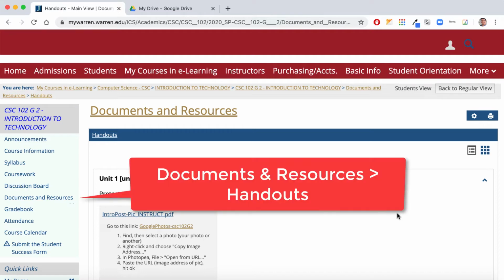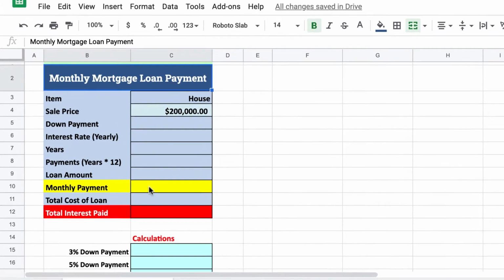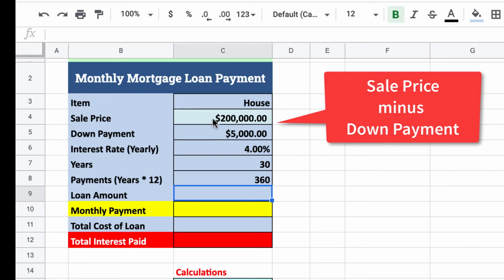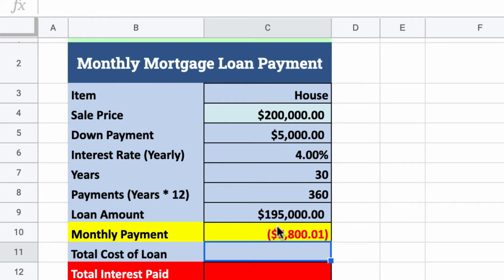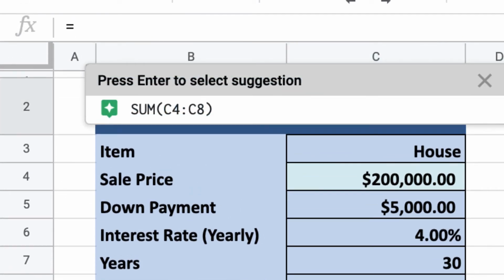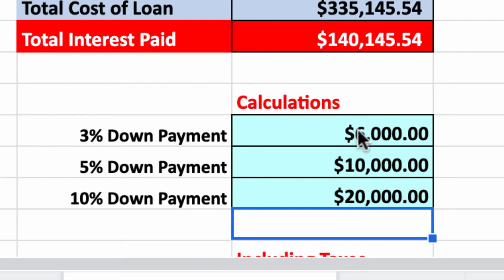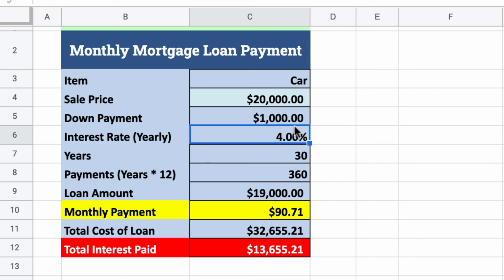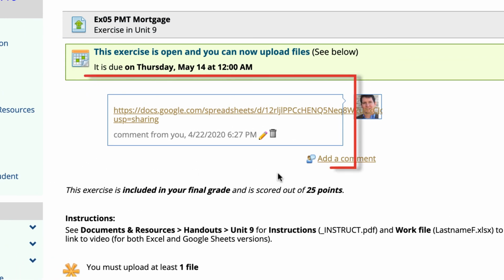csc102 Ex05 PMT Mortgage Google Sheets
Using Google Sheets to enter data and formulas that calculates a monthly payment with interest for a home mortgage.